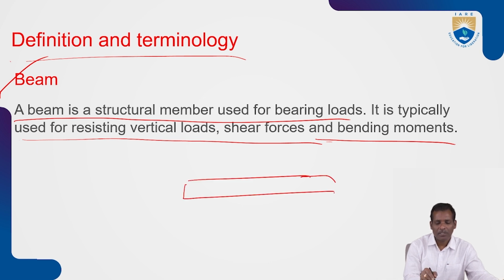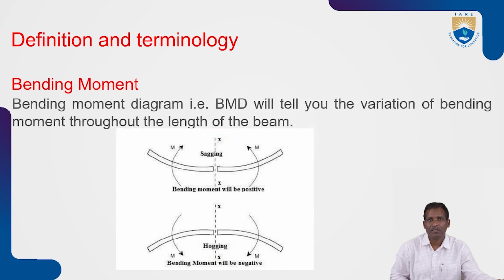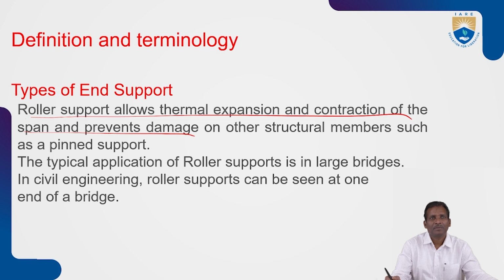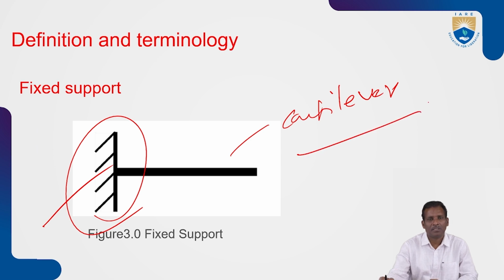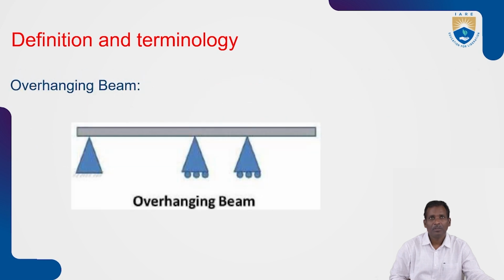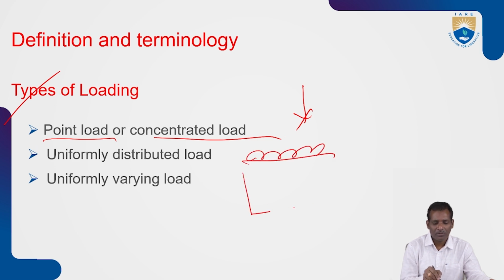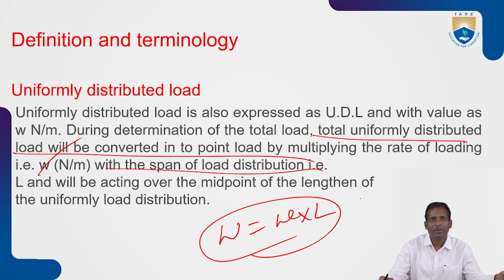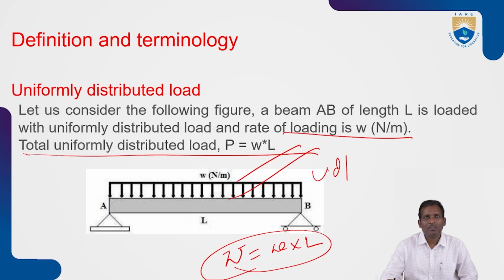Definition and Terminology of Shear Force and Bending Moment by Dr. GVR Seshagiri Rao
Definition and Terminology of Shear Force and Bending Moment by Dr. GVR Seshagiri Rao | IARE

Telangana, India.